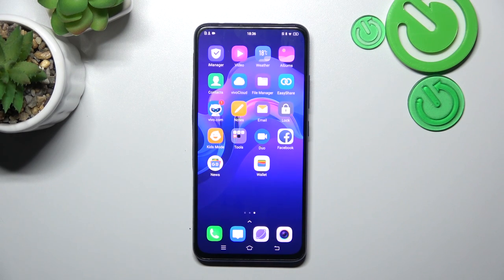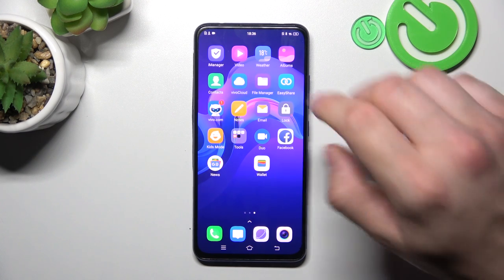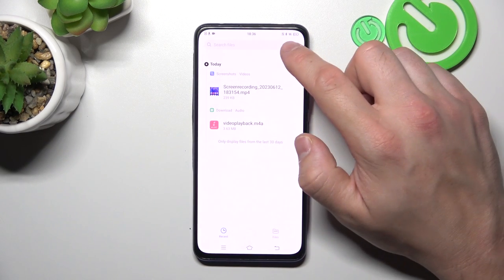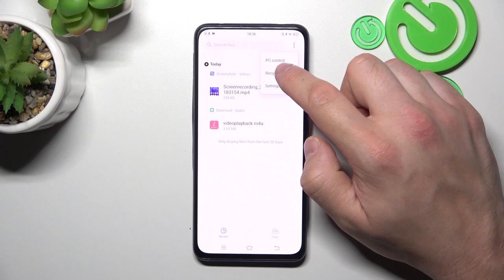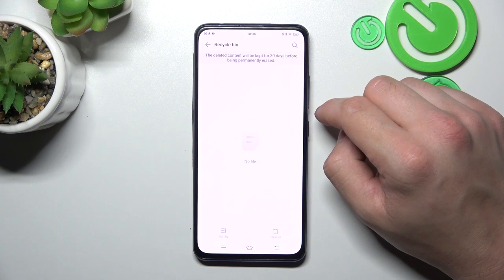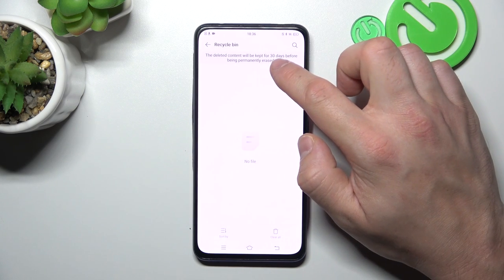How to Find Recycle Bin on Vivo V15 Pro?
Unearth the hidden treasure chest of deleted files on your Vivo V15 Pro! Unlock the secrets of finding the Recycle Bin with our step-by-step tutorial. Discover the power to restore lost or accidentally deleted items effortlessly. No more frantic searches or regrets about losing important files. Our guide will lead you to the path of data recovery, providing peace of mind and a second chance to retrieve your cherished memories. Let's embark on this digital adventure and unveil the mystery of the Recycle Bin on your Vivo V15 Pro!

How to Locate Recycle Bin on Vivo V15 Pro?
How to Open Recycle Bin on Vivo V15 Pro?